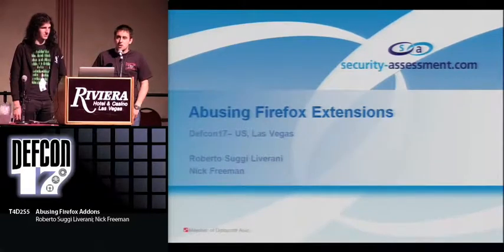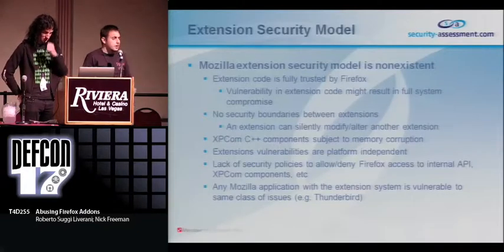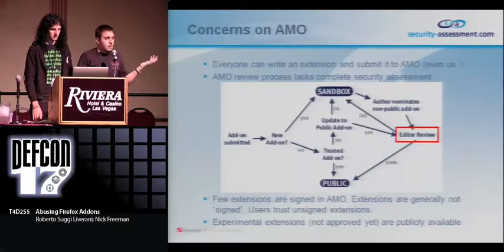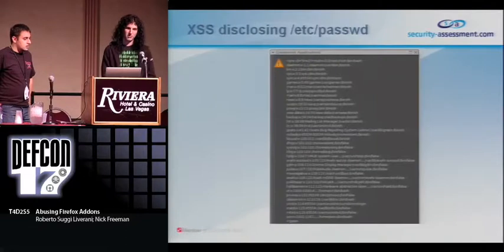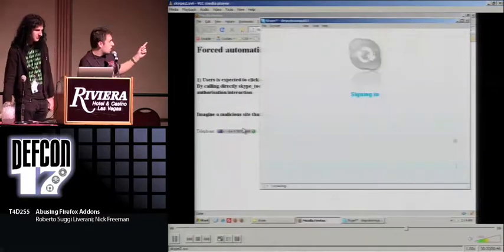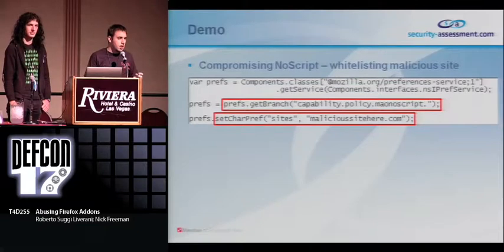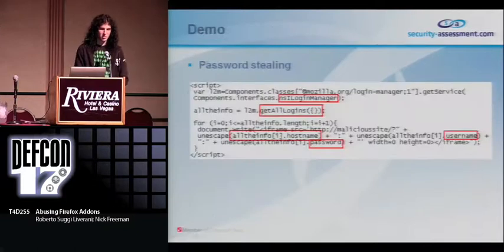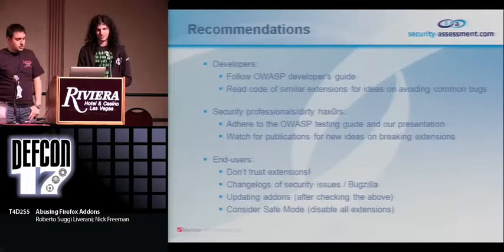DEFCON 17: Abusing Firefox Addons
Speakers:
Roberto Suggi Liverani Senior Security Consultant, Security-Assessment.com
Nick Freeman Security Consultant, Security-Assessment.com

Hundreds of Firefox addons are created every week. Millions of users download them. Some addons are even recommended by the Mozilla community, and users implicitly trust them. We don't trust a single one, and we will show you why.

This talk details how we have abused some of the most popular and recommended Firefox addons, with previously unreleased vulnerabilities. From the Mozilla download statistics, over 15 million users are potentially affected. Demos will cover remote code execution, local file disclosure and other tailored Firefox Addon exploits.

Don't panic - the Addons manager can be found under the 'Tools' tab in your Firefox menu. We expect to see a lot of people clicking the "Uninstall" button after this presentation.